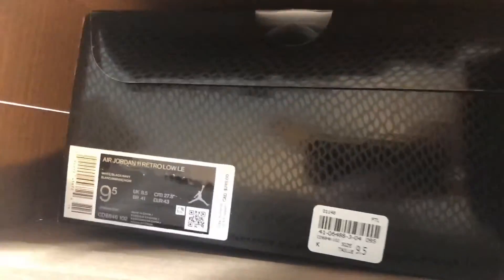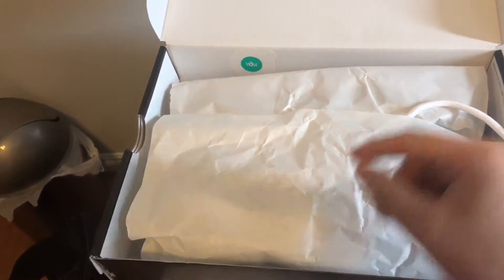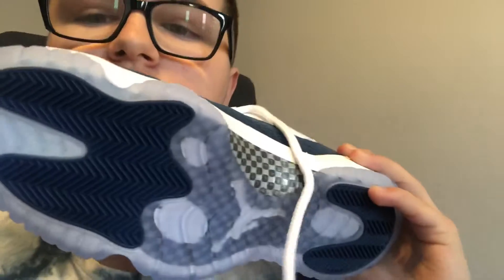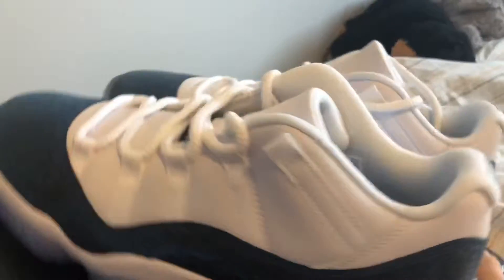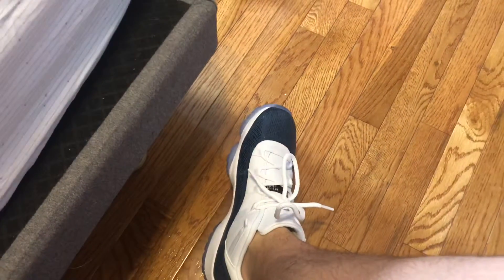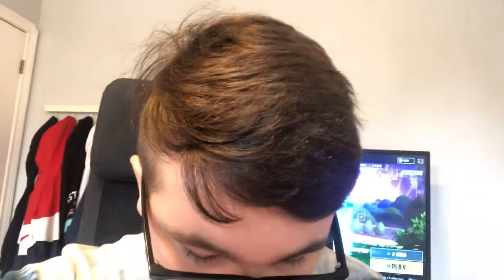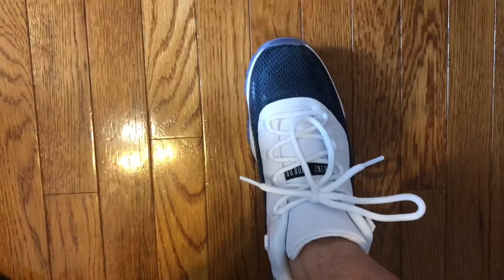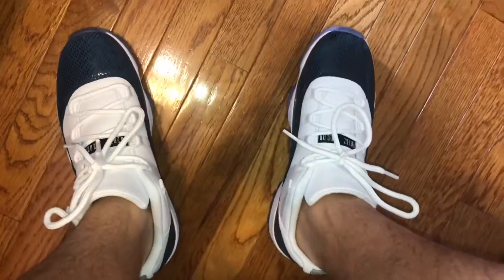My First Pair of Jordan 11’s (Snake Skin 2019)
Turn on my Post Notifications so you don’t miss a new video!!

  This is where I will be Live!!